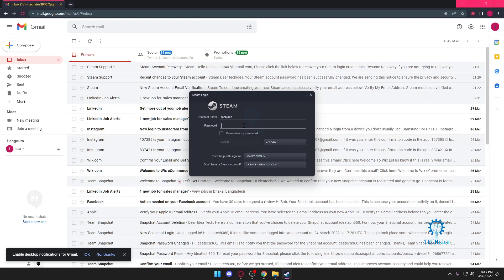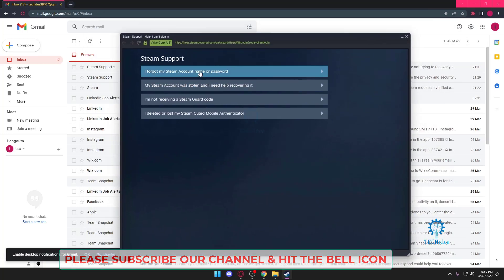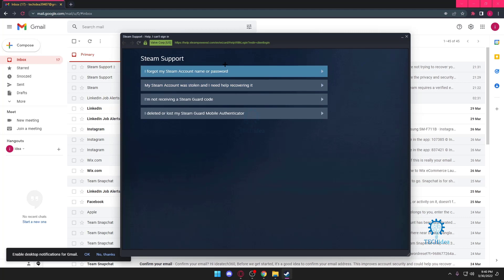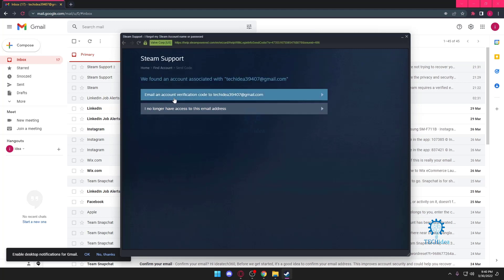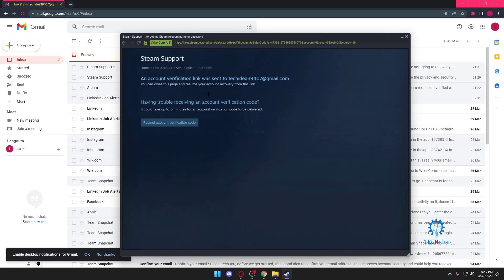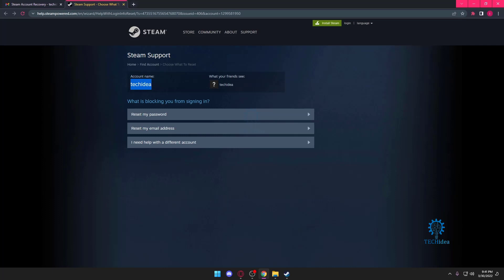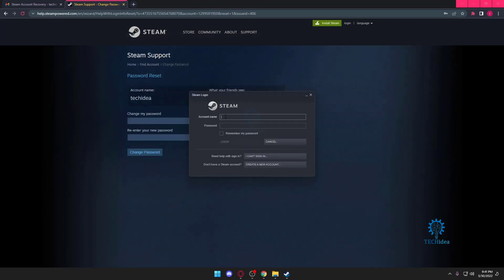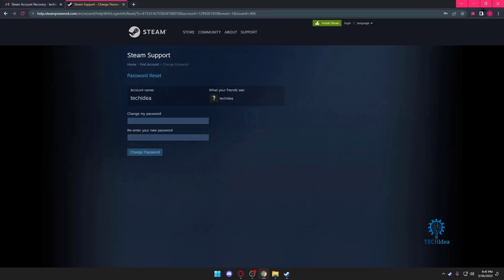How to Recover Steam Account 2025 [New Method]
How to Recover Steam Account 2023? How to Recover Steam Account Name and Password? Entering the wrong password too many times can leave you locked out of your Steam account. That’s the last thing any gaming enthusiast would want. There’s good news, however. It’s not hard to reset Steam password and recover the Steam account if you forget your login details. A Steam password reset takes a few simple steps.

steam support,
my steam account was stolen and email changed 2022,
recover steam account without email,
steam support ticket,
how to recover steam account hacked,
steam recovery code,
steam support email,
steam forgot password,